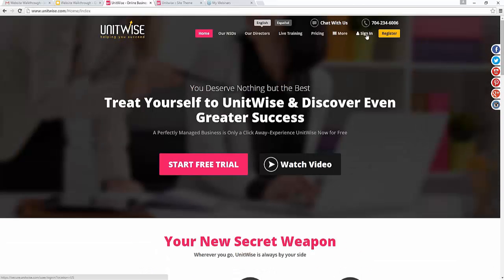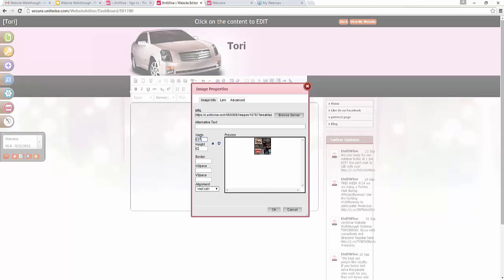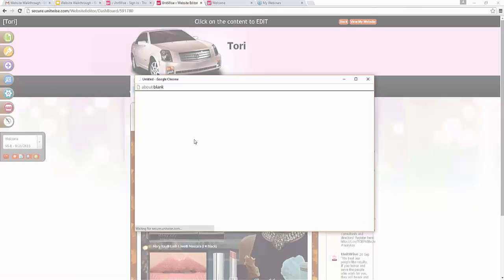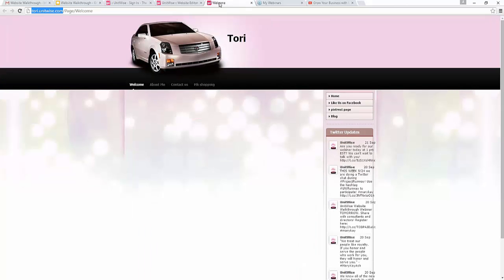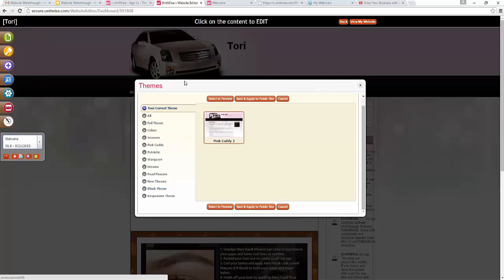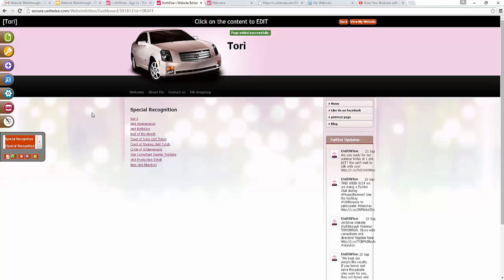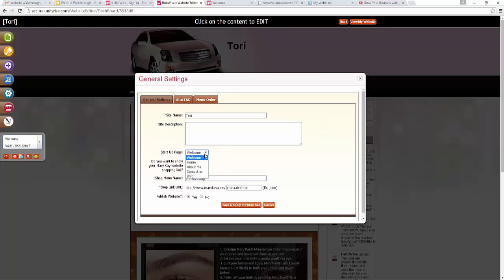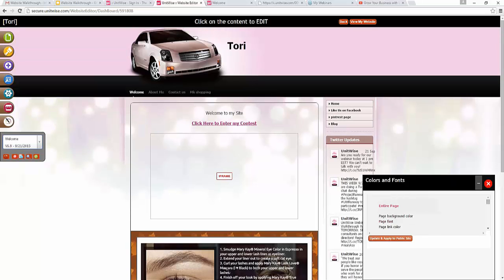UnitWise Website Walkthrough